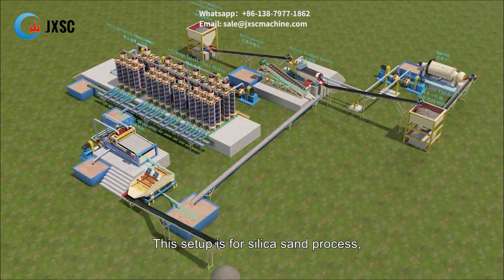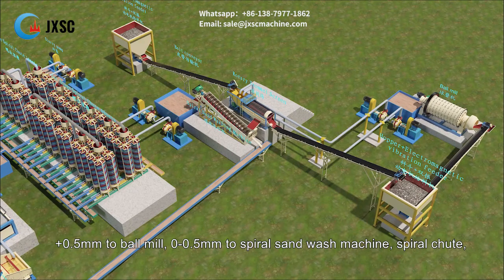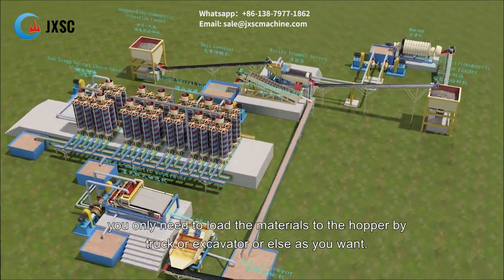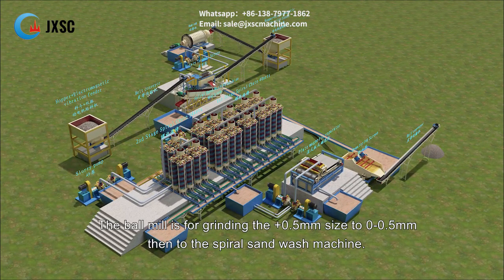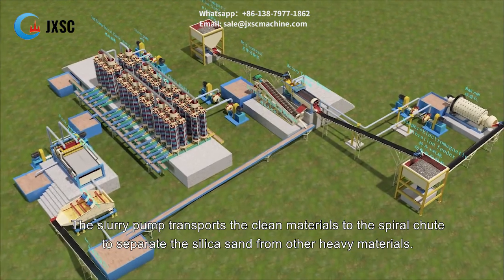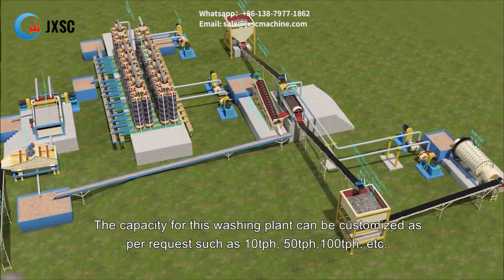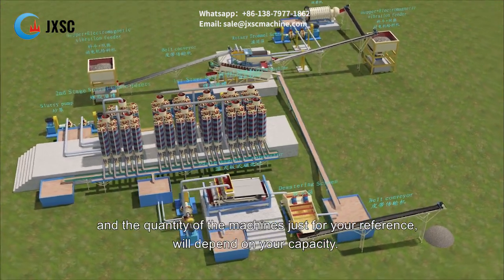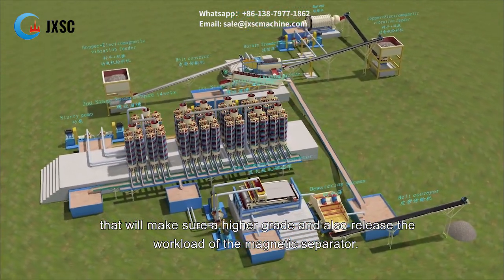Silica Sand Processing Plant Setup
This setup is for silica sand process, the size range of the silica sand is 0-10mm
Main machines are as below:
Hopper+electromagnetic feeder, belt conveyor, rotary trommel screen, +0.5mm to ball mill, 0-0.5mm to spiral sand wash machine, spiral chute, slurry pump, wet plate magnetic separator, dewatering screen.